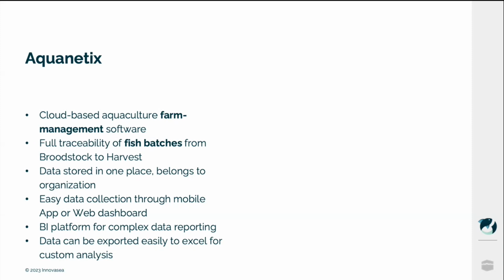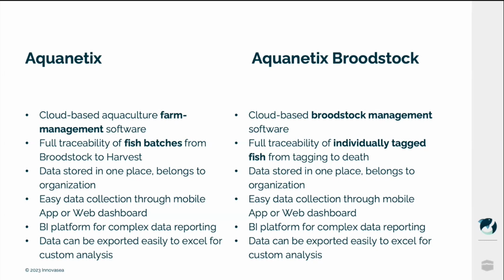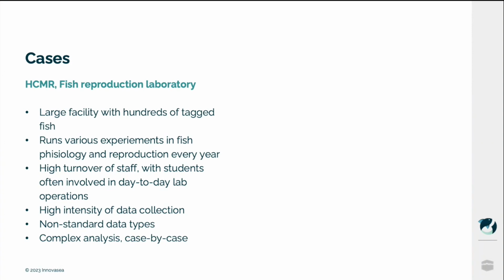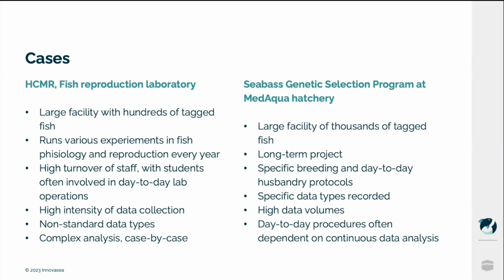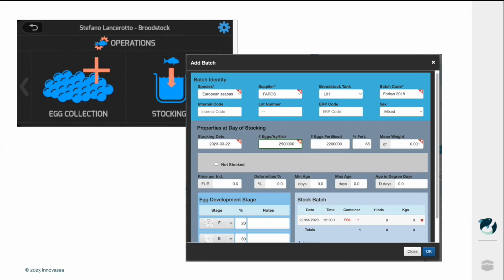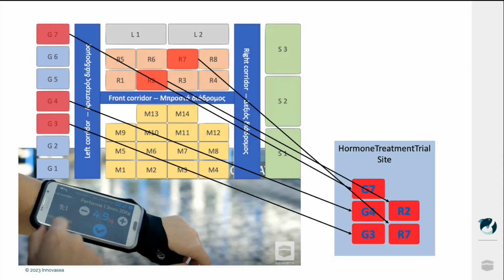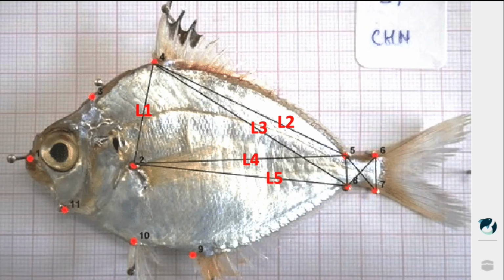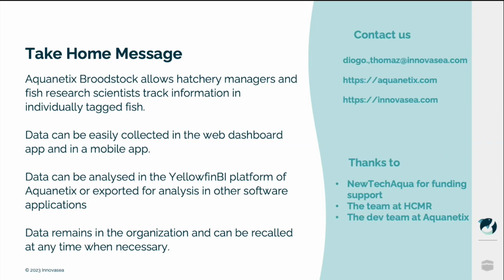Aquanetix Broodstock - NewTechAqua Annual Meeting Presentation